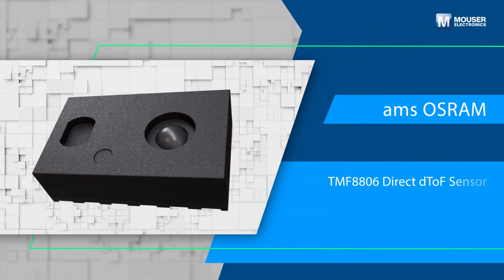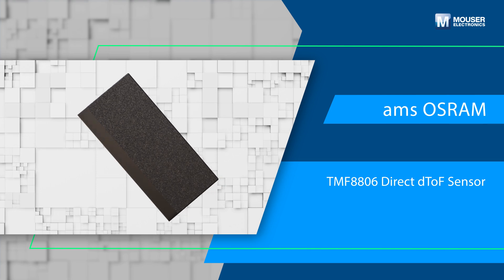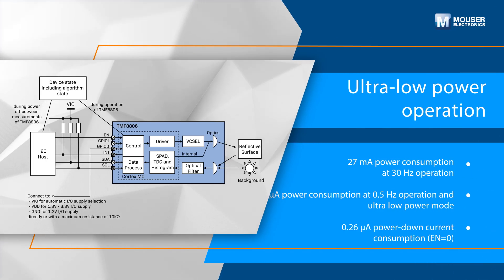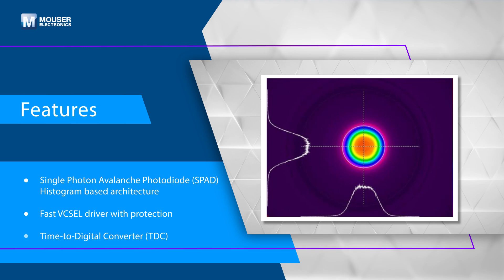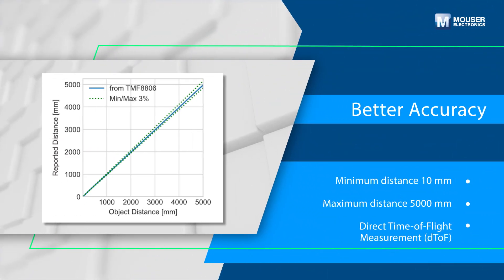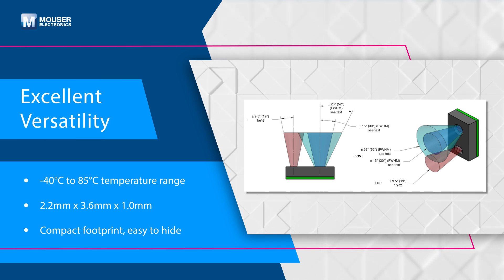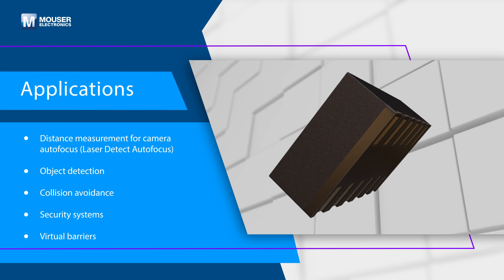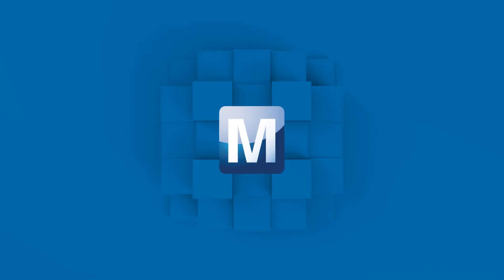ams OSRAM TMF8806 Time-of-Flight (dToF) sensor module: Featured Product Spotlight | Mouser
The ams OSRAM TMF8806 next-generation single-zone direct Time-of-Flight (dToF) sensor module, available from Mouser Electronics, is designed for a wide range of applications including obstacle detection and collision avoidance in home and industrial robotic applications.